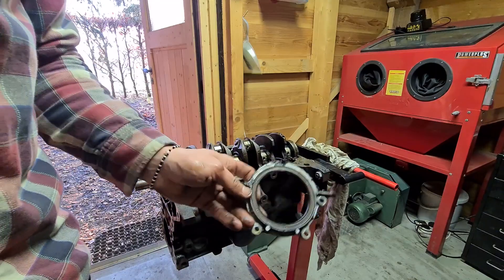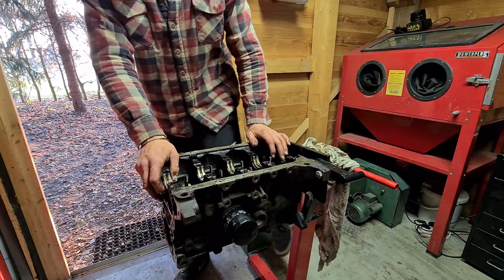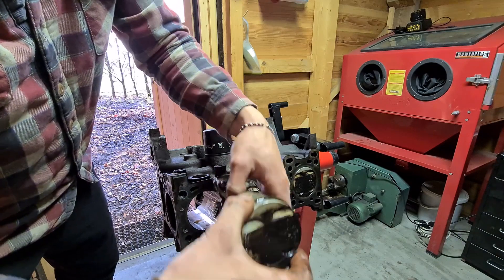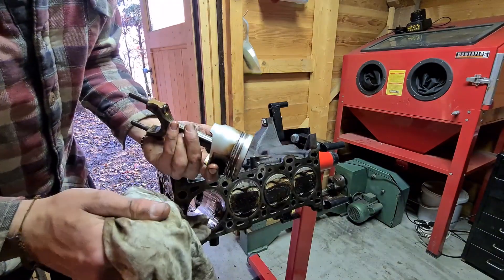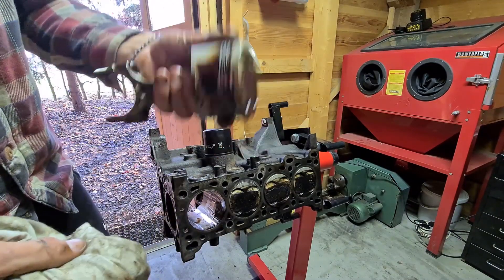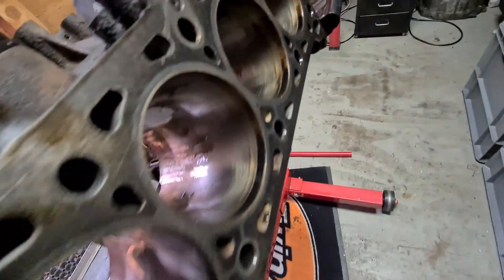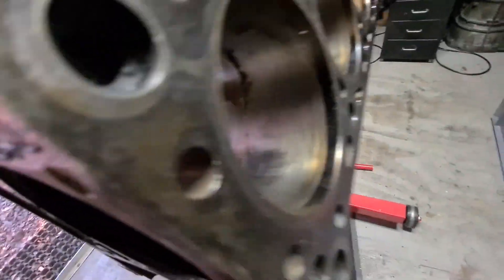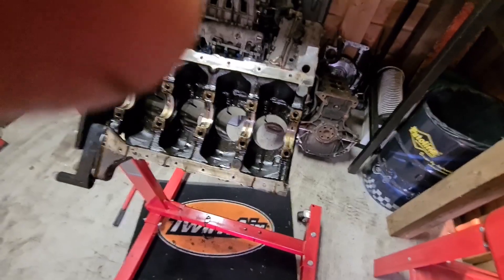HIGH RPM ITB Miata Engine Build (Part 1 - Cleaning / Stripdown)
This video shows the process of cleaning and stripping down a Mx-5 Miata bottom end. This is the first step of a forged high revving ITB engine which will be build with this bottom end.

Interested in Miata ITB kits, ignition upgrades and more? Check this link for my webshop!